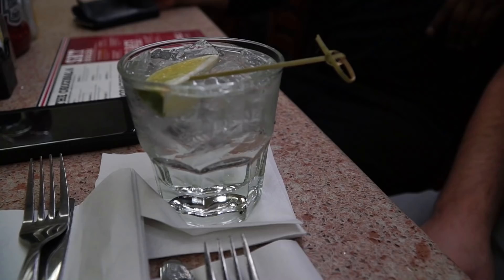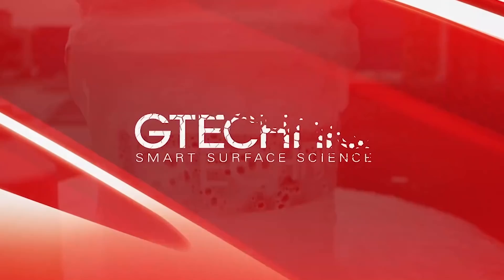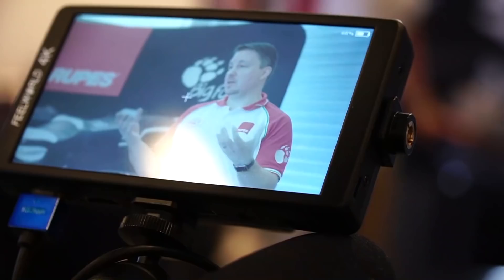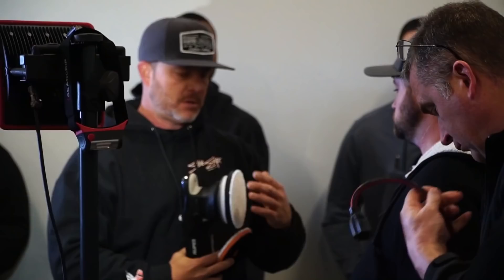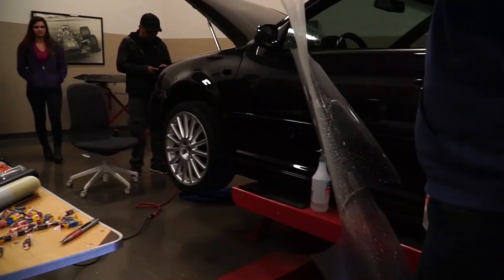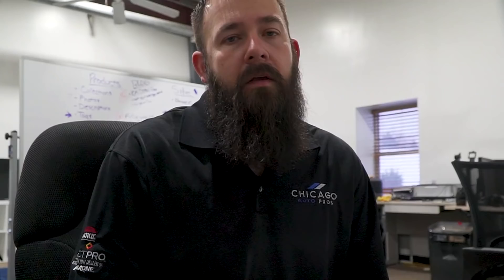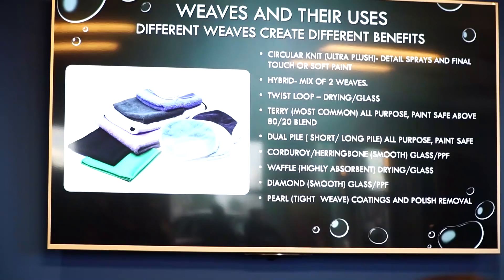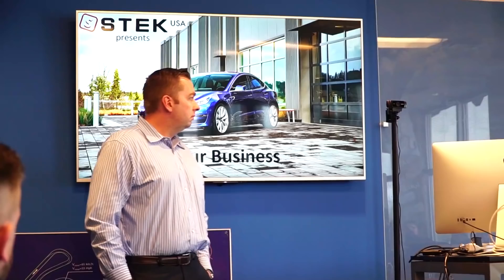2019 Gtechniq Summit | S2E23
Oh, we had a good time down in Atlanta for the 2019 Gtechniq Summit.

Thank you to Bobby Brunelle for letting me use some of his footage for this video.

2075 Johns Court
Glenview, IL 60025

22W231 North Ave
Glen Ellyn, IL 60137